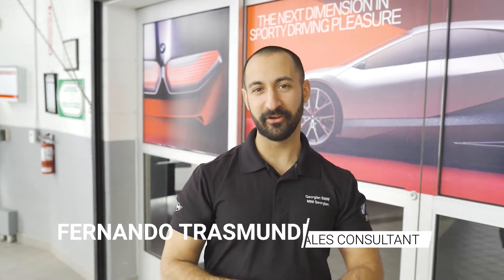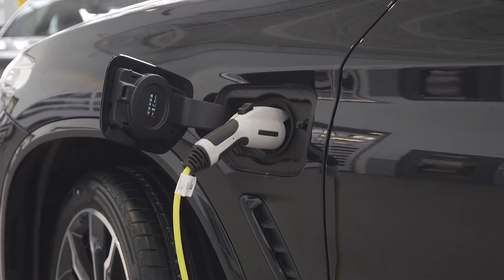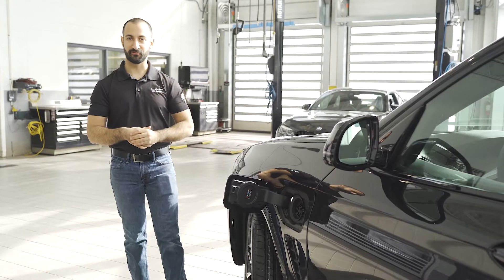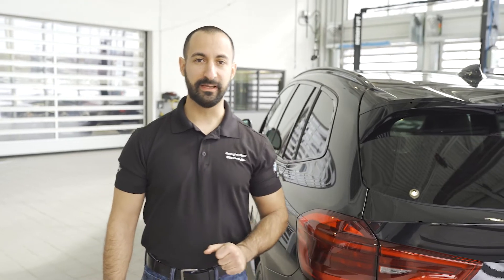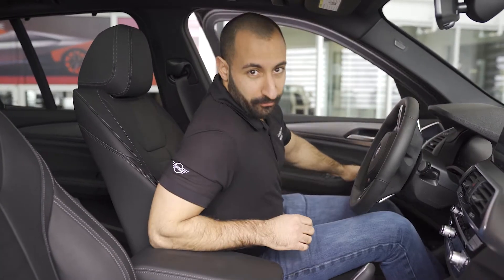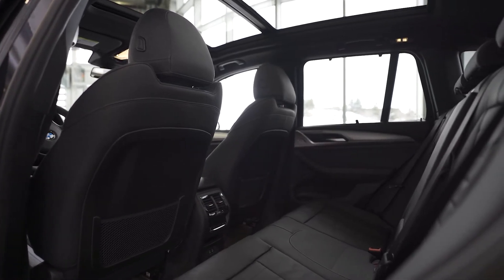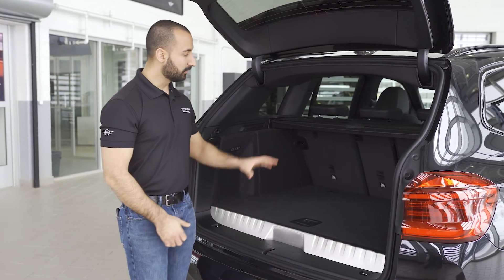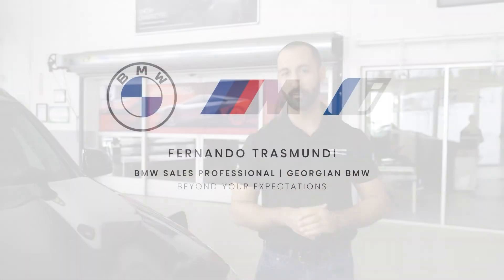BMW X3 Plug In Hybrid Walk Around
The 2021 BMW X3 plug in hybrid is finally here and I think it's the perfect fit to fill out the X3 family.